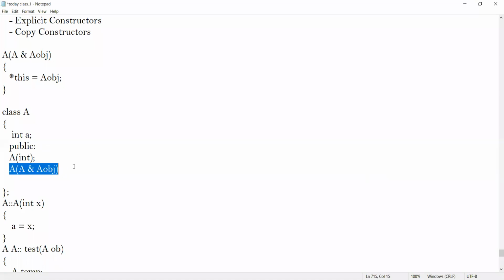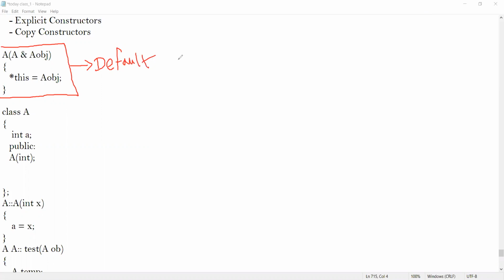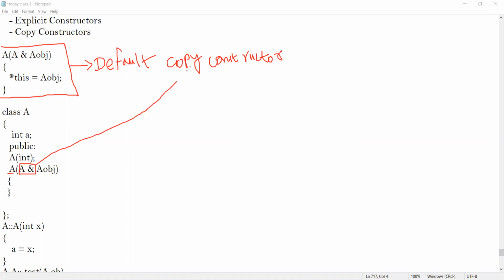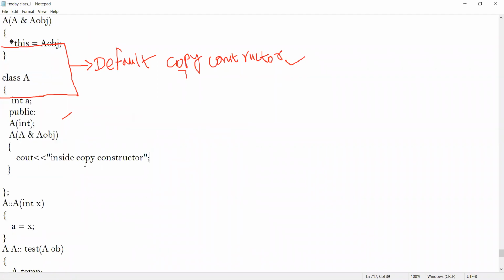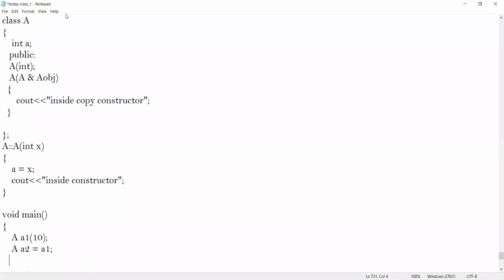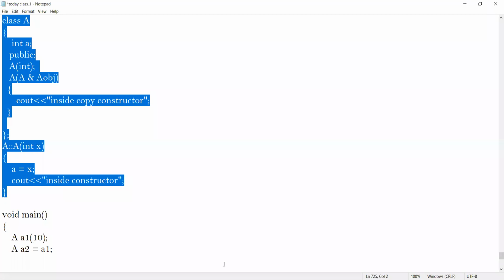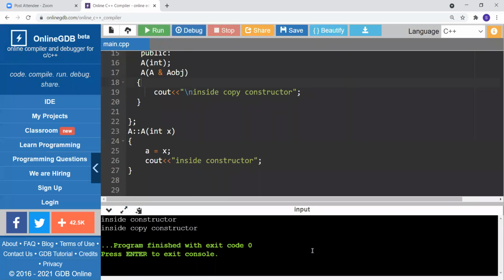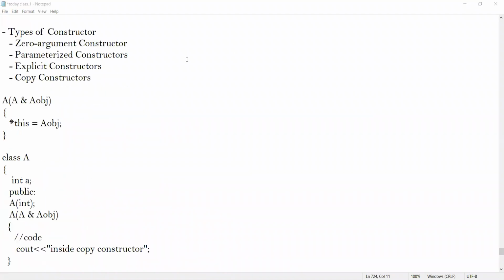2. Introduction to Copy Constructor in C++(continuation ...)